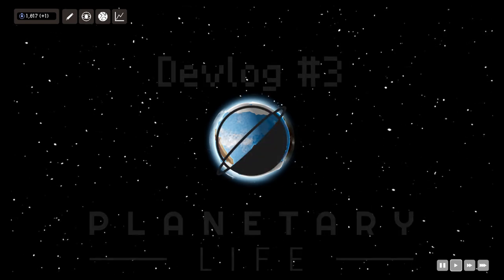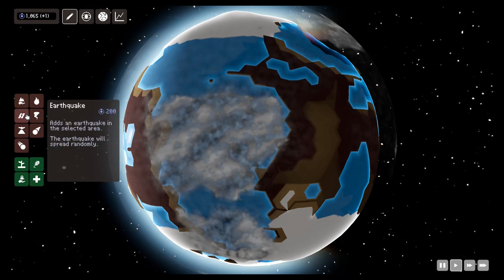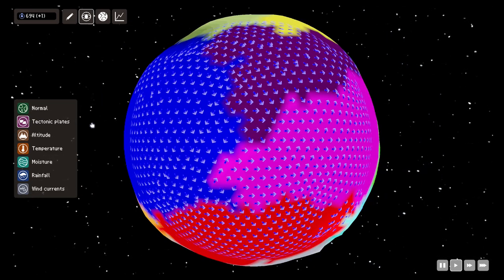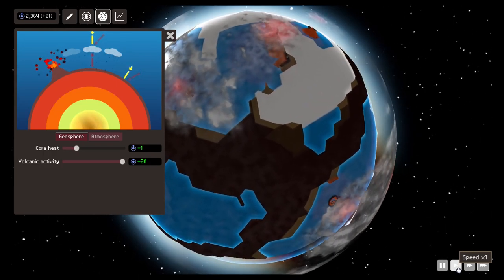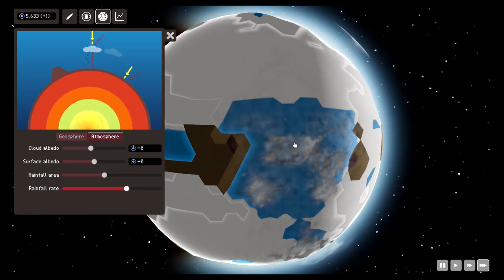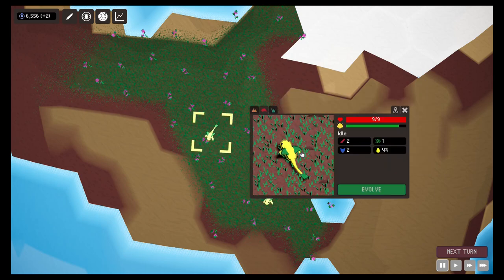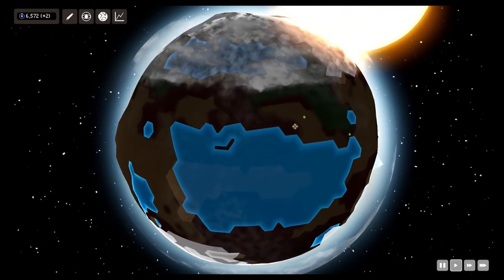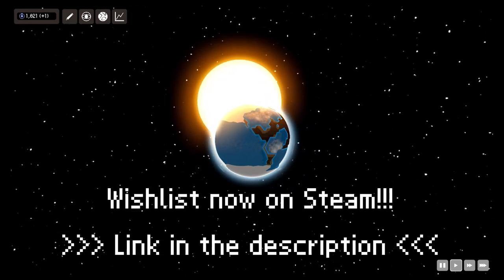The new UI of my planet, life and evolution game | Devlog #3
Planetary Life is a planet, life and evolution simulation game.
In this video I will show how it looks, with the planet views such as altitude, plate tectonics, wind currents, etc...

Also, the new tile menu system to select terrains, procedural creates and procedural plants.

🎬 Chapters
0:00 Intro
0:10 The main menu
0:23 Tools menu
0:44 Time controller
0:57 Planet views
1:15 Planet config - Geosphere
1:40 Planet config - Atmosphere
2:09 Stats (WIP)
2:21 Tile selector
3:07 Camera movement
3:22 Ending

Modify the climate and shape the planet.
Create some life and evolve it until they create the first civilizations.
Planets and creatures are procedurally generated.